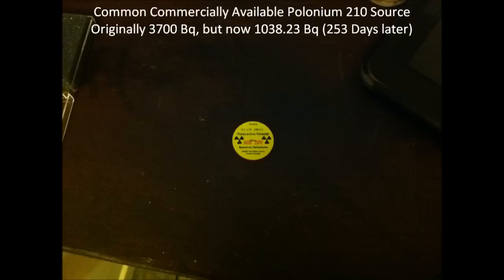Nuclear Transmutation - Fun With Nuclear Alchemy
Nuclear Alchemy: The Transmutation of one Element into Another

I bombard aluminum 27 (13 protons and 14 neutrons), the stable type we have all come to know and love, with energetic alpha particles (two protons and two neutrons) at an energy of 5.3042 MeV! (MeV means Millions of Electron Volts). Most of the alpha particles would have bounced off of the aluminum without joining... but some would. Those lucky alpha particles bonded with the nucleus of the aluminum 27 to produce a new element: phosphorus 30! (15 protons and 15 neutrons). The reaction emits one spare neutron with way too much energy!  =(

The phosphorus 30 has a short half-life of a mere 2.49 minutes, decaying into stable silicon 30 (14 protons and 16 neutrons) via beta+ decay (a positron). The position emitted is an Anti-Electon! That's right, anti-matter. The quick little positron has an average energy of about 1438 keV (a max of 3203.3!!!).  The position lasts only a short time before slamming into a normal electron and annihilating  with an energy of 1022 keV, expressed as two gamma rays, each with 511 keV of energy. It is these emissions which I detect, using gamma spectroscopy. A Geiger counter would never be able to give me these results.

Al-27 + He-4 → P-30 + N
(e+) + e → y

I had calculated the energy of the reaction many times, but each calculation was a little wrong. I asked a very smart physicist for some help and he gave me a formula for figuring it out, but my math and his still didn't add up...

Here is what I used for my determination:
I took the mass of an atom of P-30
(4.97802x10^-26 kg), call it M, and the mass of a single Neutron (1.67493x10^-27 kg), call it N, and the energy of the alpha particle which slammed into the aluminum (which was not at rest, but probably not doing too much whilst in its lattice, 5304.2 keV = 8.498x10^-13 joules, call it E. Also, let Em = momentum of P-30 atom after ejection of neutron, En momentum of neutron after being ejected: Em = (N/(M+N))E =(1.67493x10^-27 kg / (4.97802x10^-26 kg+1.67493x10^-27 kg)) 8.498x10^-13 j = 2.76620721*10^-14 joules = 172.6531 keV En = (M/(M+N))E = (4.97802x10^-26 kg /(4.97802x10^-26 kg+1.67493x10^-27 kg)^-1) 8.498x10^-13 j =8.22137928x10^-13 joules = 5.131382 meV

But... his numbers didn't match (he thought the neutron would be 2.574 MeV and the phosphorus 30 would be 0.086 Mev.

Either way... OMG!   That's too much neutron flux for me in my tiny home lab. =)